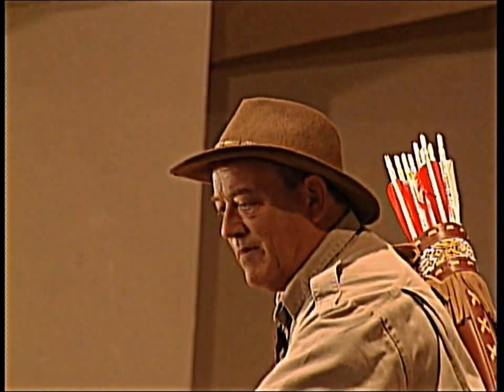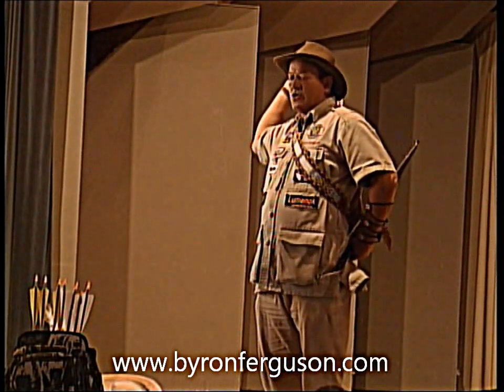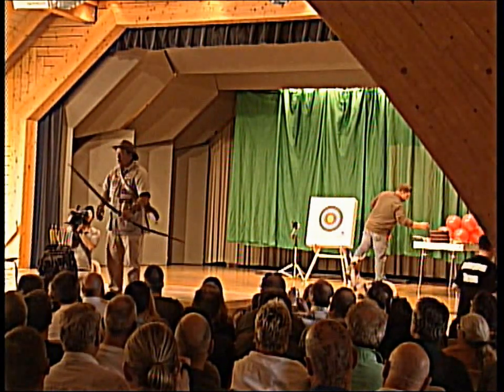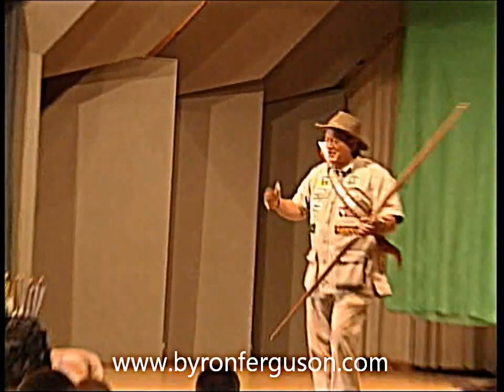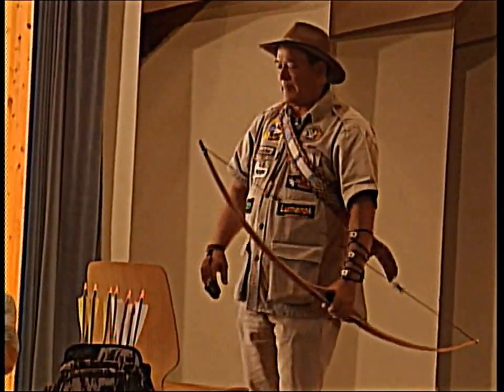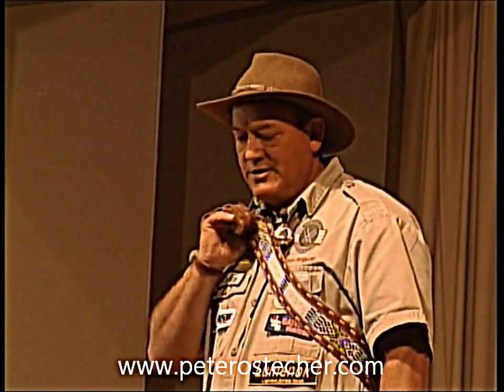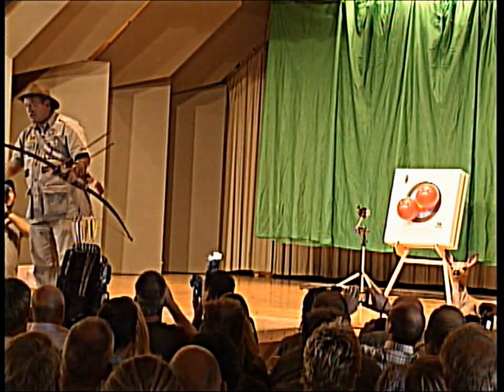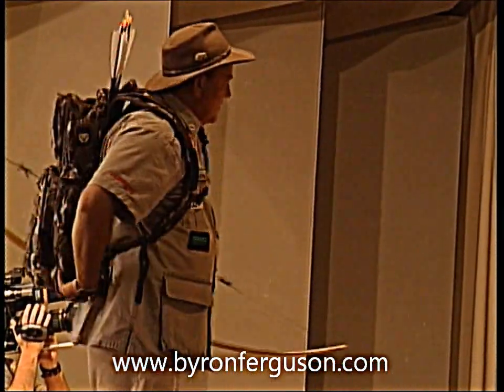Become the Arrow - The Byron Ferguson Show - Germany 2011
Ultimate Archer Byron Ferguson live on stage. See Mr. Byron Fergusons amazing ability with the longbow. Archery: Byron Ferguson, Assistant: Zachary Ferguson, Photography: Heinz Hoffmann, Produced & Directed by Peter O. Stecher, 2011.